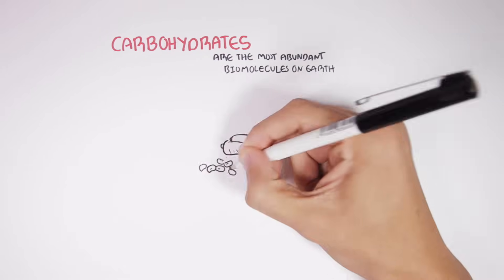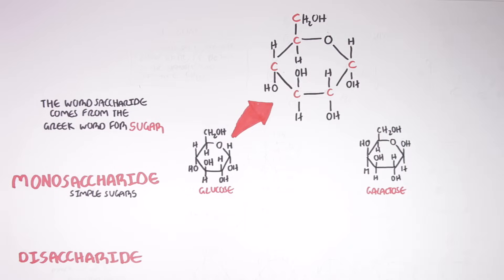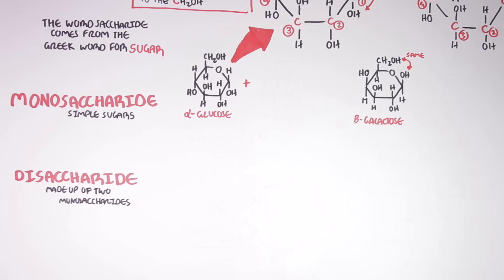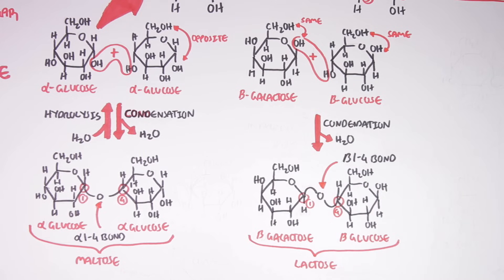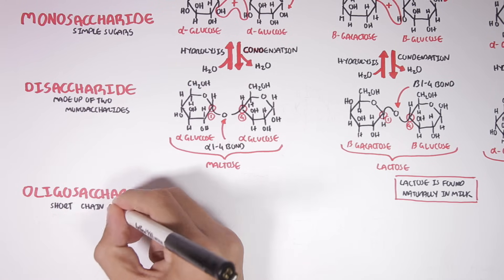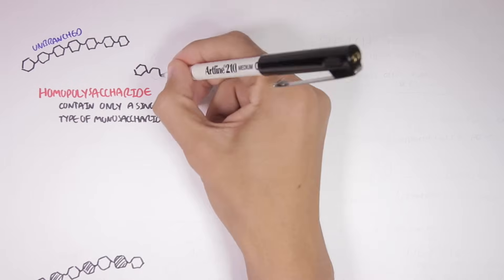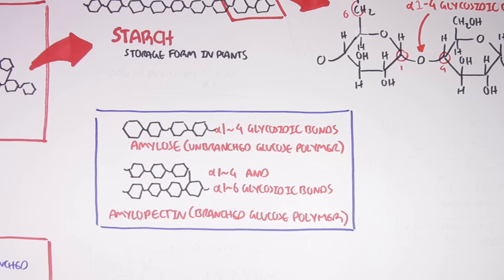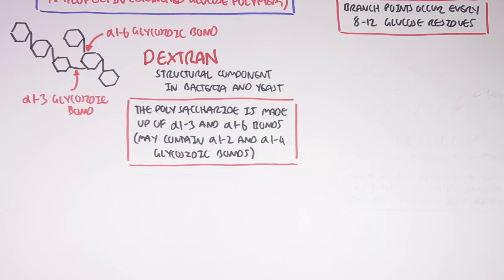Biochemistry of Carbohydrates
Discover the biochemistry of carbohydrates, focusing on their structure, classification, and role as essential energy sources in the body. This video explains key concepts like monosaccharides, polysaccharides, and carbohydrate metabolism.